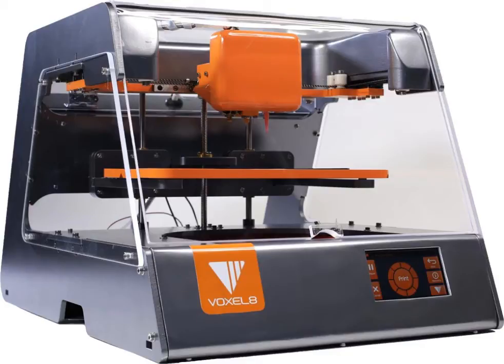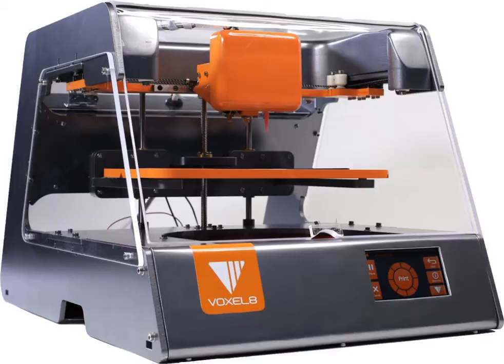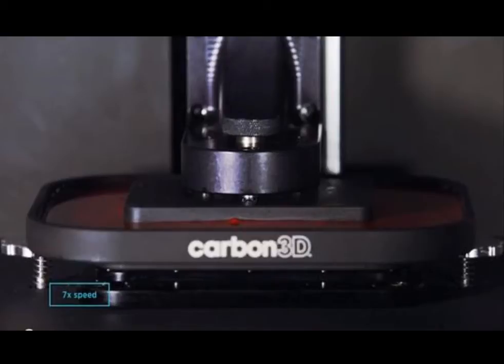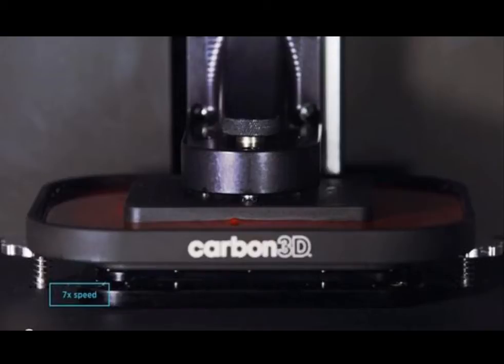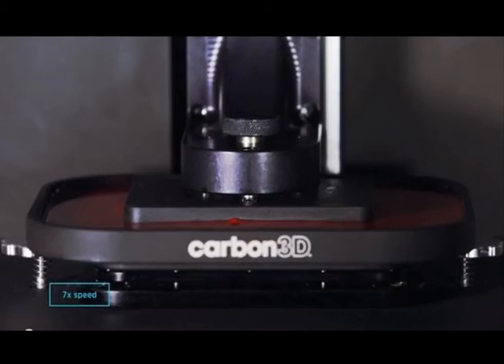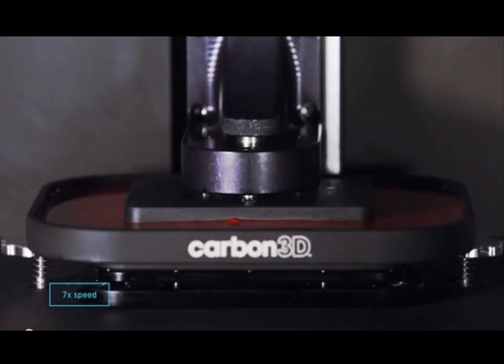3d Printing News 3d printer that prints 100x faster!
Fav+Like+sub+share=you're an awesome person